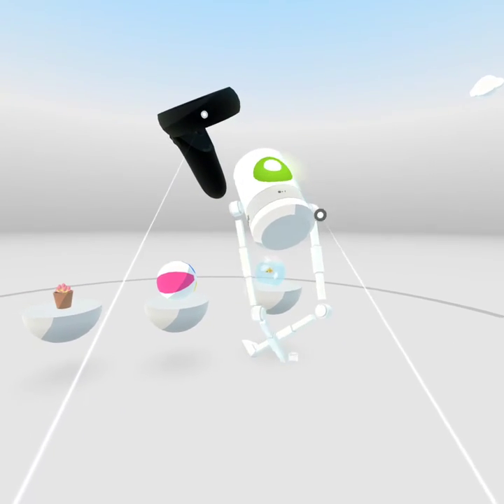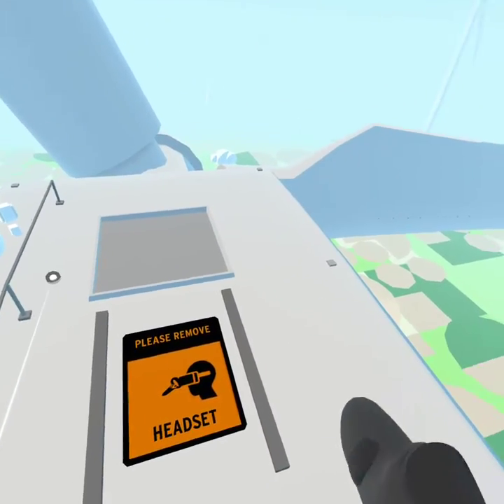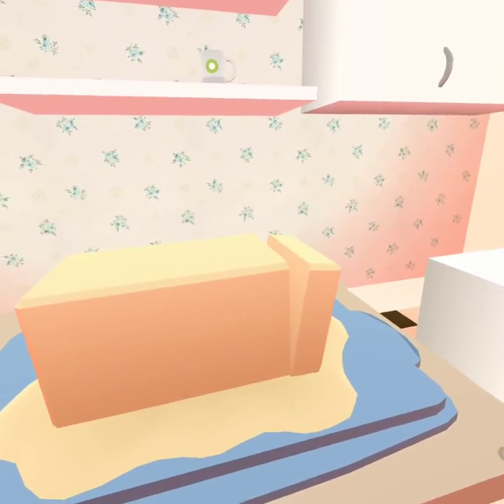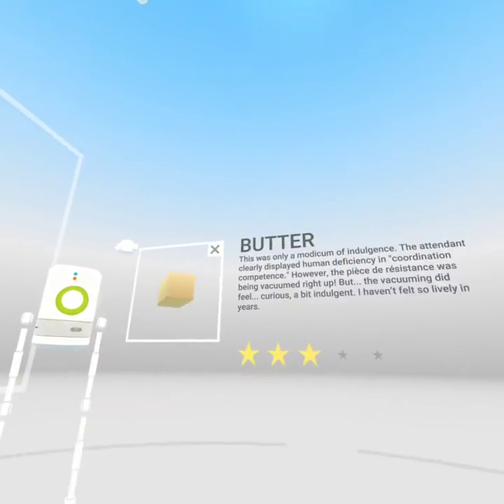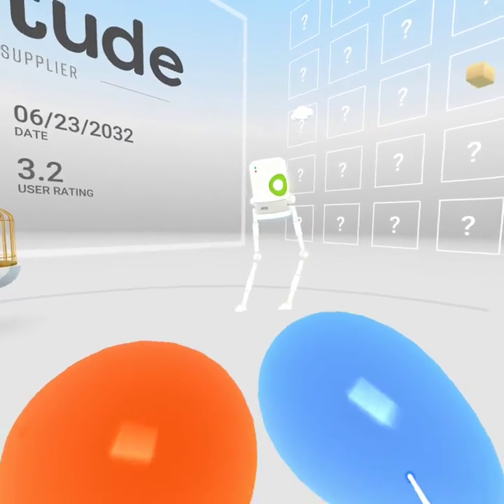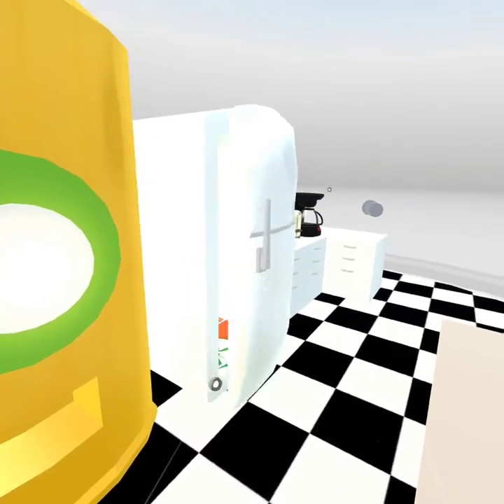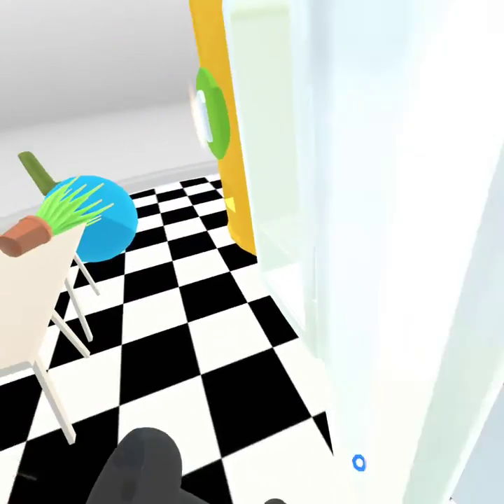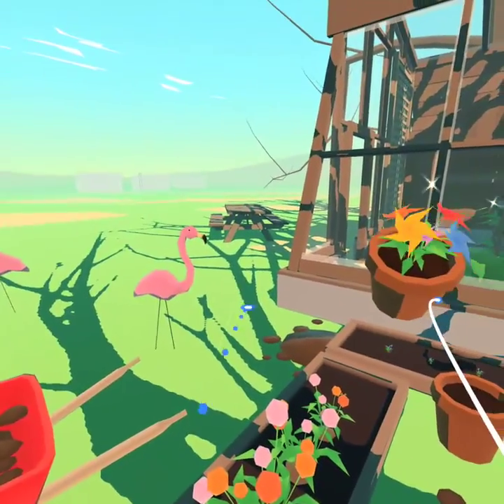Activitude Employee # 0-HN-987716-Q6 Reporting for duty!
Welcome to Activitude, a virtual client heaven where we try and make the best of our clients--ZZZZZTCH-, now please enjoy your-ZZZZTCHZZ (*TenderClaws*) [][][][]^^^